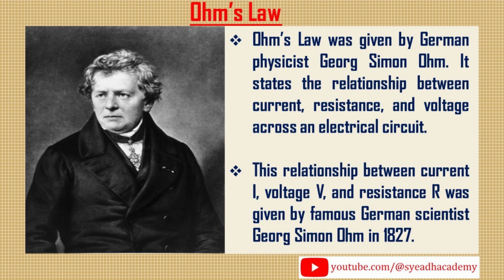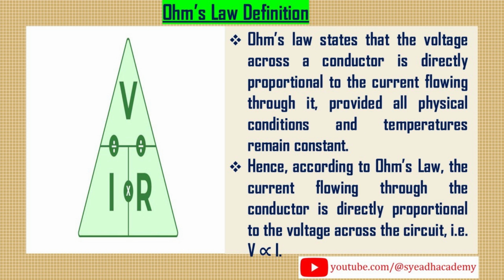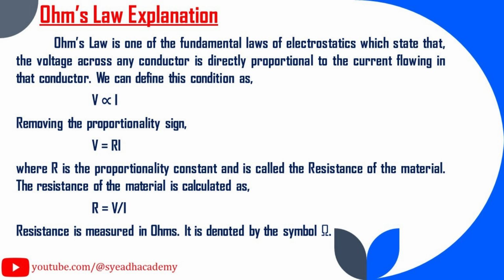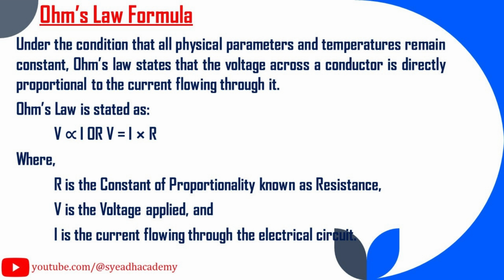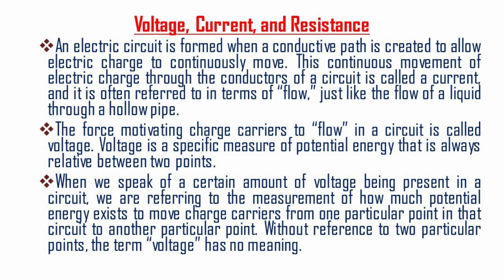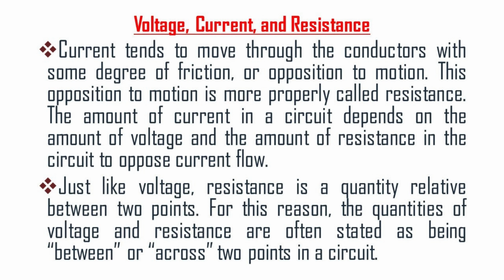3.Ohm’s Law || Basic Electrical Engineering...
Ohm’s Law || Basic Electrical Engineering...

Ohm’s Law was given by German physicist Georg Simon Ohm. It states the relationship between current, resistance, and voltage across an electrical circuit.

This relationship between current I, voltage V, and resistance R was given by famous German scientist Georg Simon Ohm in 1827.

electric circuit basics,
types of electric circuits,
components of an electric circuit,
how does an electric circuit work?,
simple electric circuit diagram,
series vs parallel circuits,
electrical safety tips,
electronic circuits for kids,
how to make a basic electric circuit with a battery and bulb,
difference between series and parallel circuits with examples,
electric circuit definition,
how electricity works,
circuit basics for beginners,
components of an electrical circuit,
path of electricity,
closed loop circuit,
electric current basics,
simple electrical circuit examples,
building a basic electric circuit,
difference between series and parallel circuits,
electricity for kids,
diagram of an electric circuit,
how to read a circuit schematic,
components like resistors, capacitors, and transistors,
AC vs DC circuits explained,
what happens when you close a circuit with a battery and bulb?,
explain the flow of electricity in a simple circuit,
drawing a basic circuit diagram with symbols,
understanding voltage, current, and resistance in a circuit,
everyday examples of electric circuits in our homes,